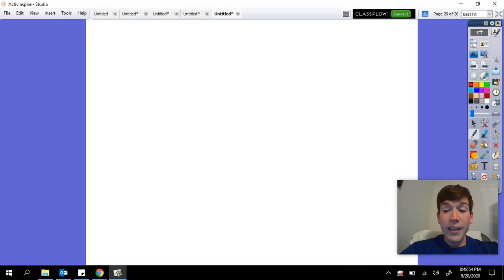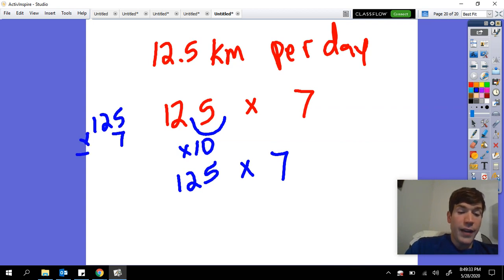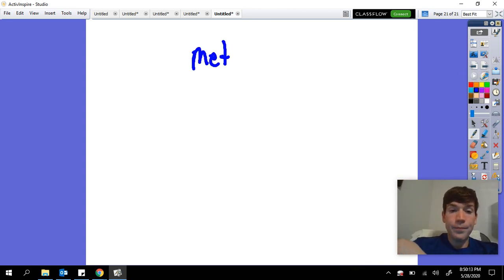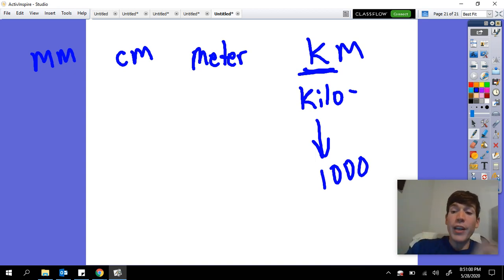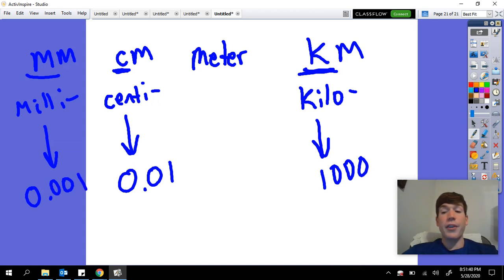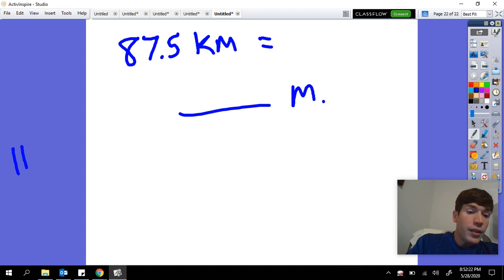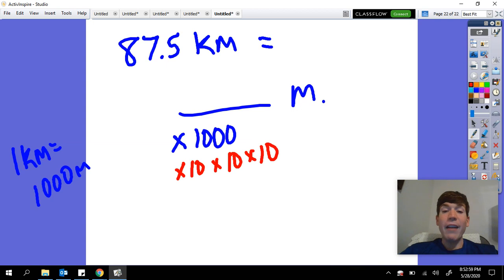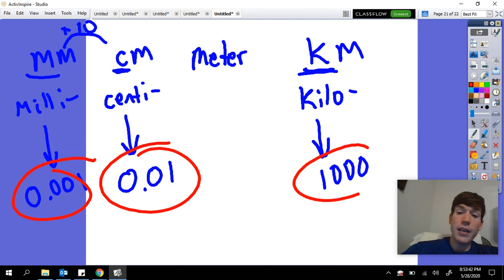Converting Between Measurements of Distance in the Metric System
Watch to learn how we can convert between measurements of distance in the metric system.